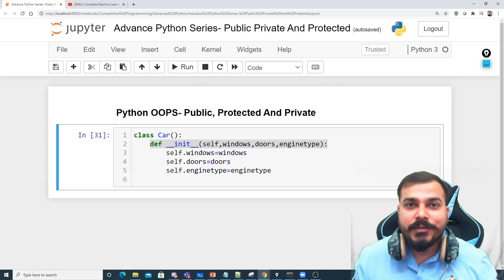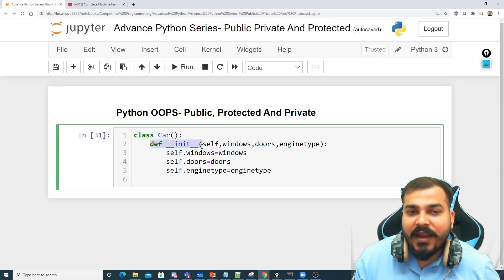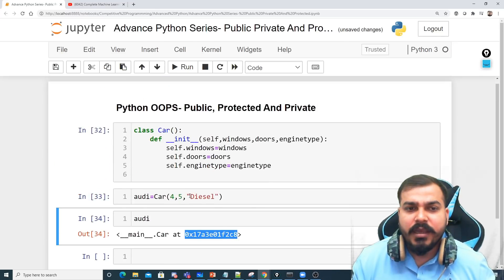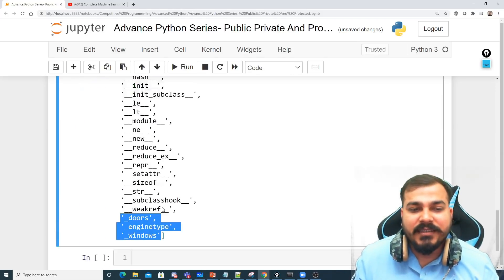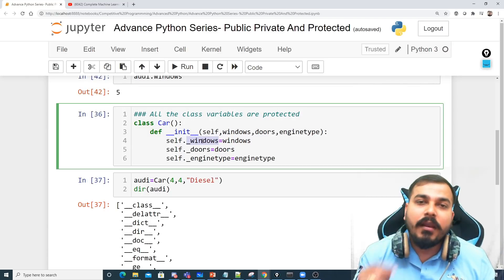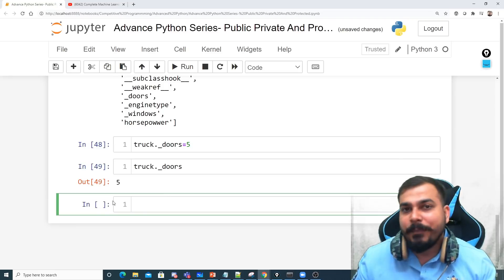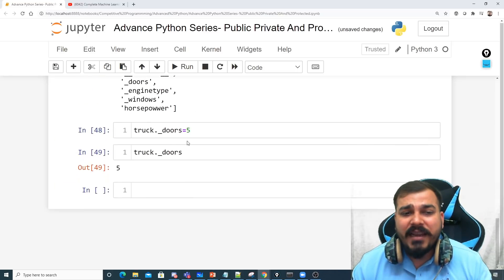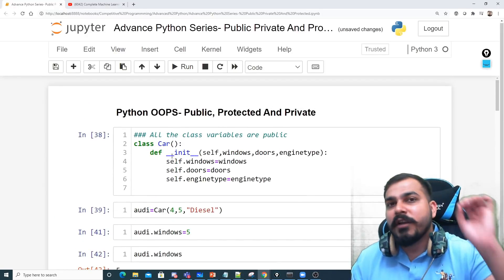Advance Python Series- Public Private And Protected Access Modifiers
Calling all Intermediate coders who want become experts in C++ with Pulkit Chabbra (Batch Preview available)

Starter In  Data Science

4. Continue The Complete Machine Learning Playlist(24-all the videos)

6. Machine Learning Pipelines